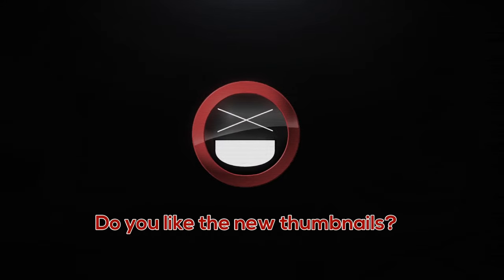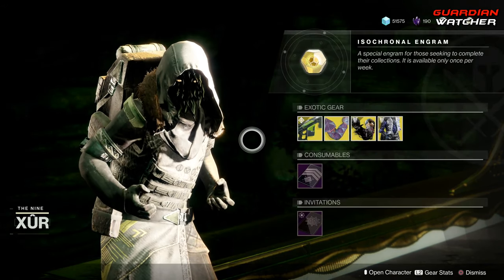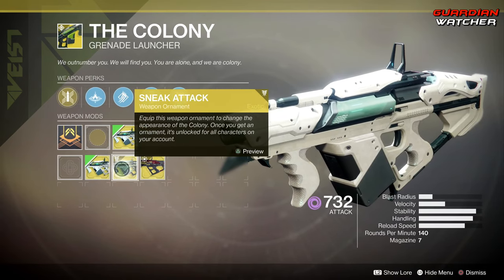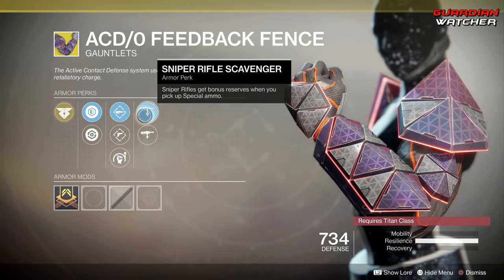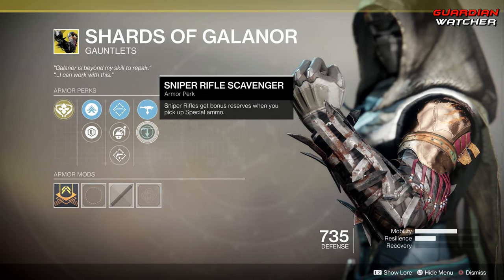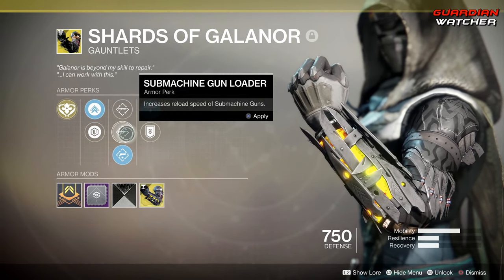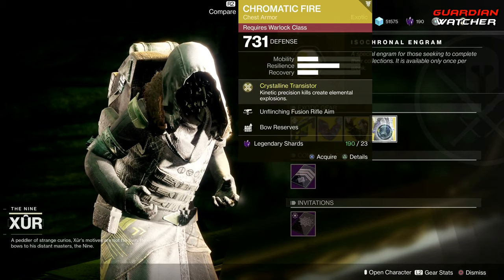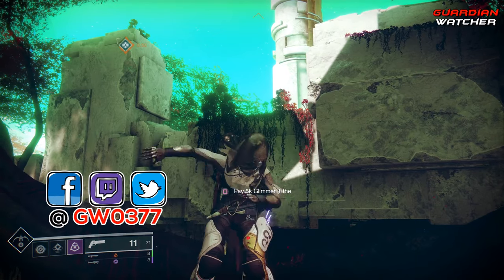Destiny 2 Xur - Location & Exotics, Week 100, 9th August 2019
Tier Scale:
T1: The Best (Top Tier)
T2: Very Good
T3: Ok
T4: Not Good
T5: Bad (Terrible)

Post all of your Destiny 2 videos and streams at "Destiny 2 Underground" on Facebook!